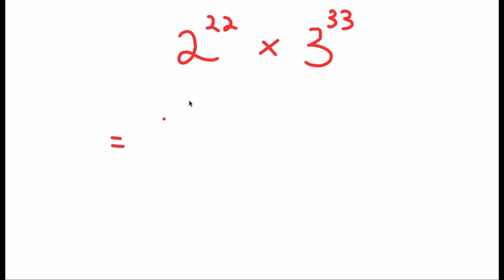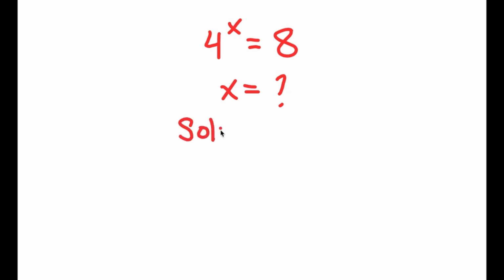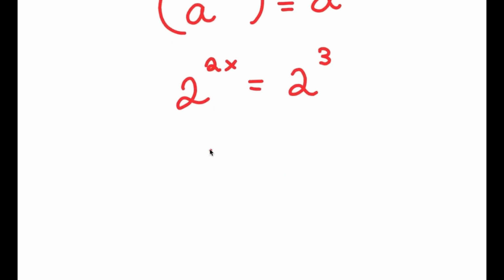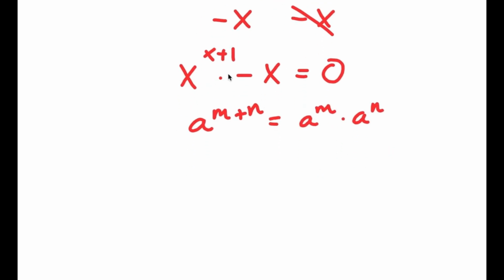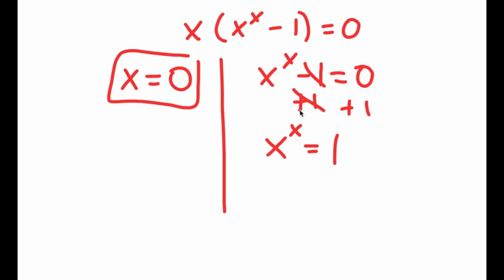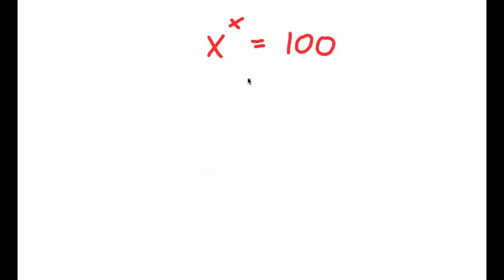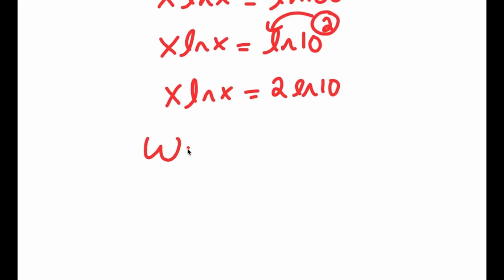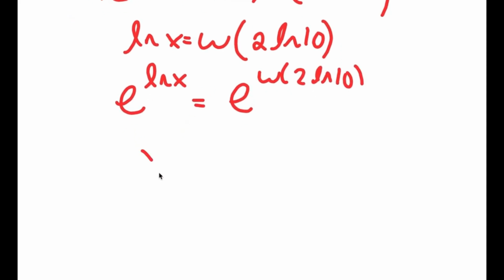The HARDEST Problem To Ever Exist